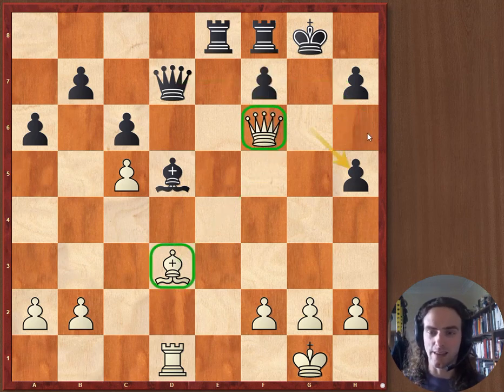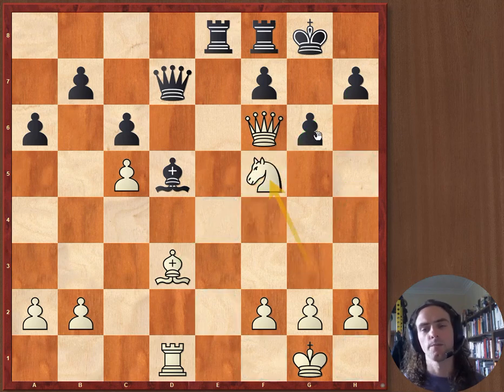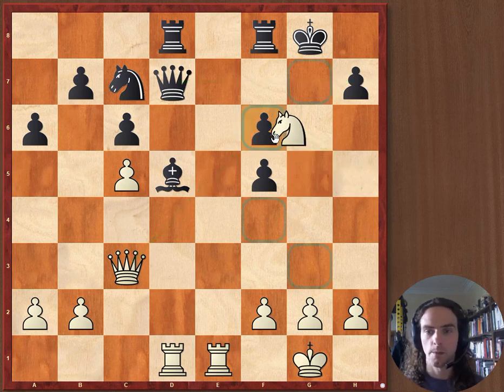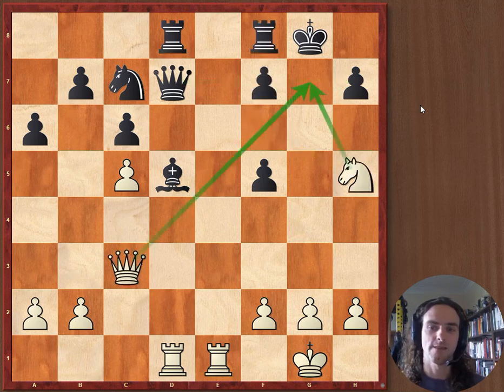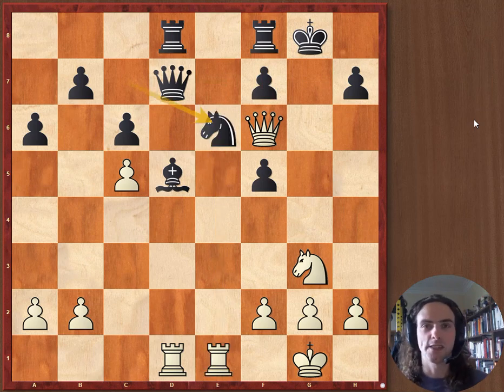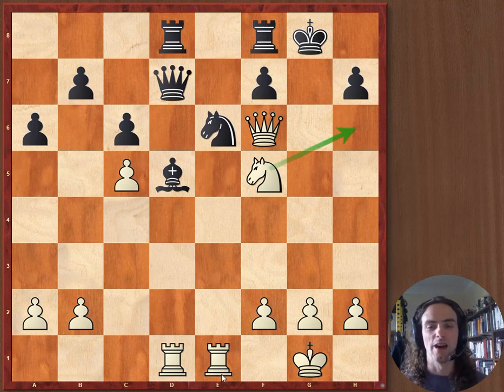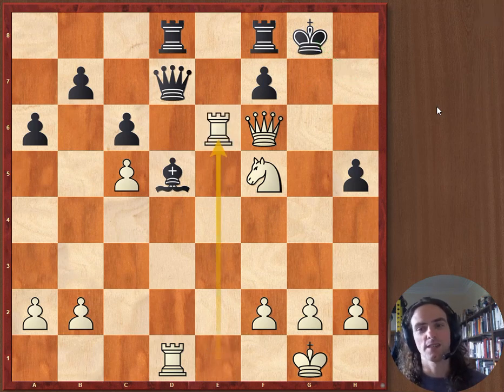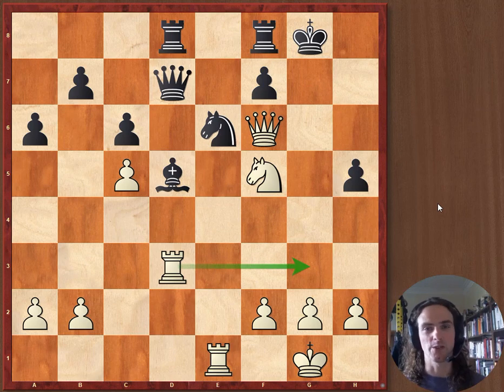Why Move Orders Matter